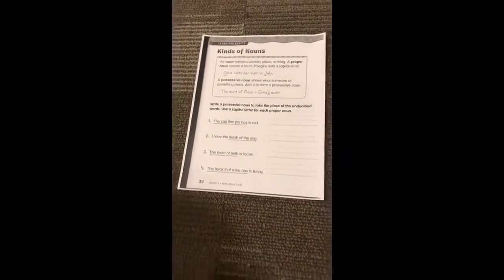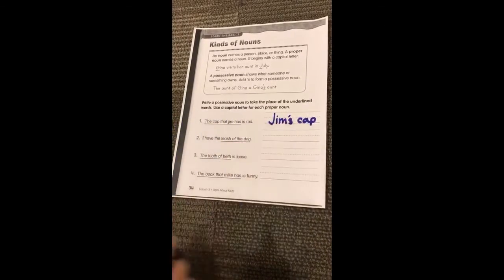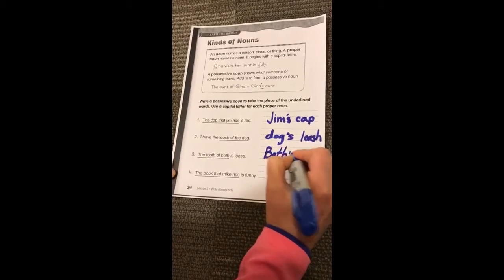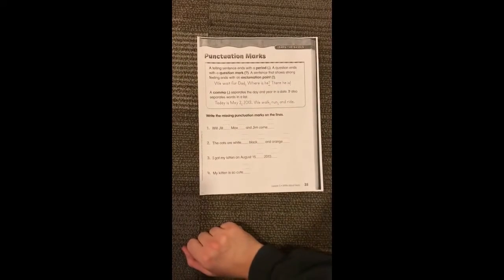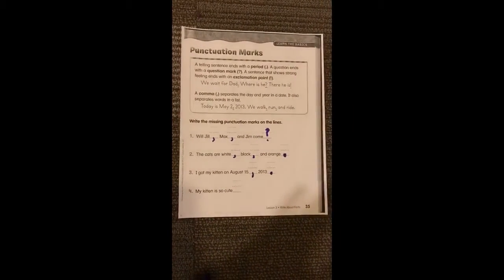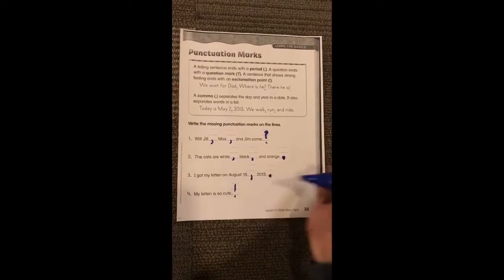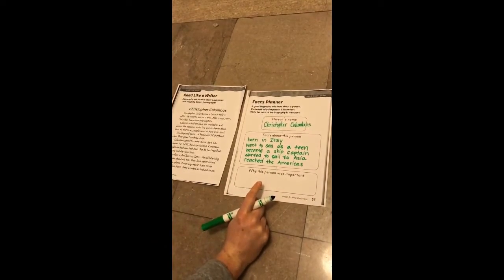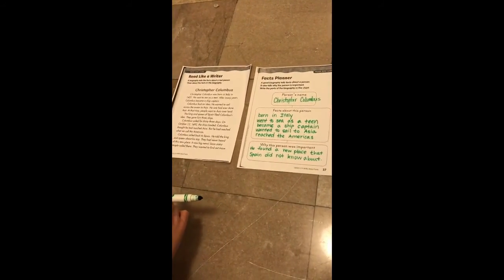GLE 1 CC ELA Lesson 3 Page 33